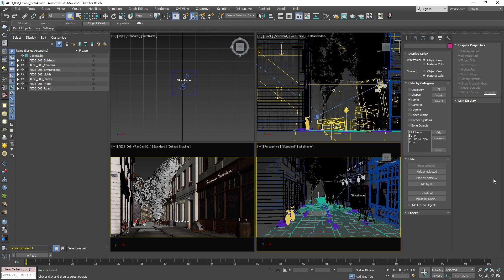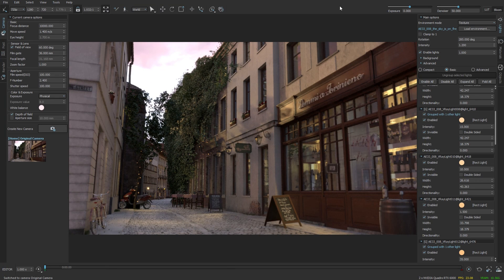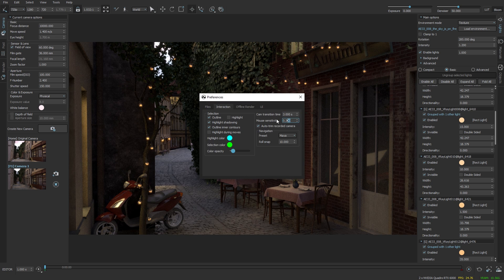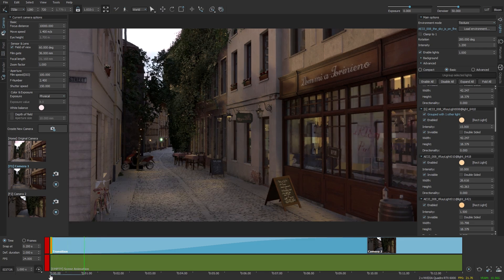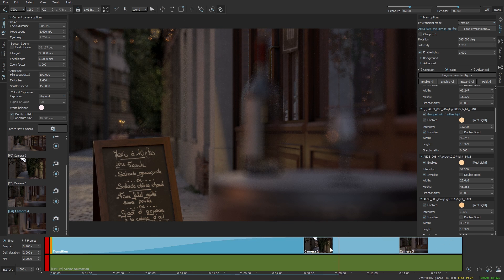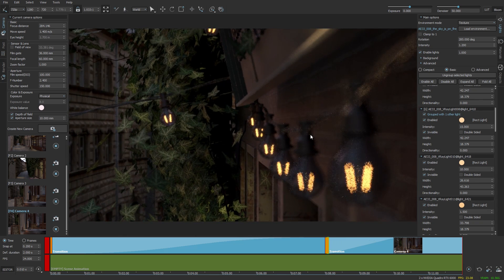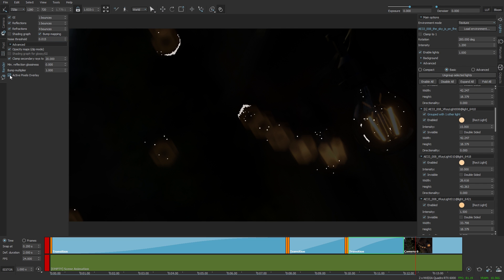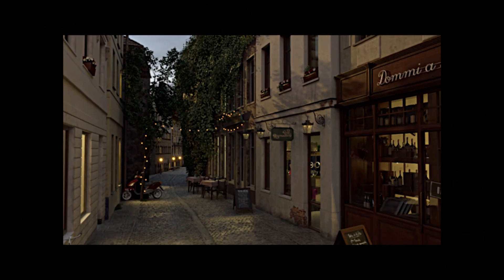Project Lavina, beta - Available now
In this video we will show you how to bring your V-Ray scene to Lavina, explore your design, how to make a quick animated flythrough, make a few camera changes, save and to bring your project back to 3ds Max. Project Lavina beta now adds a new Animationatio Editor allowing you to quickly create, edit, and render animations directly in Lavina.